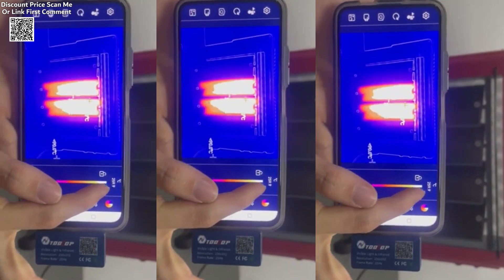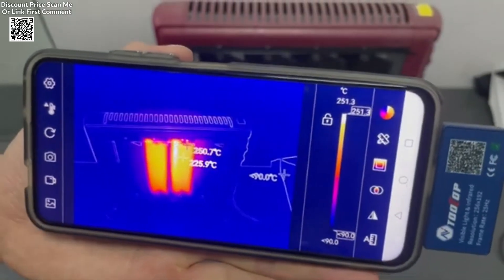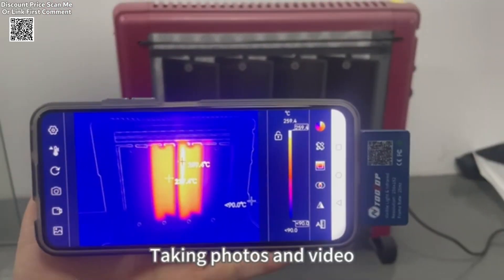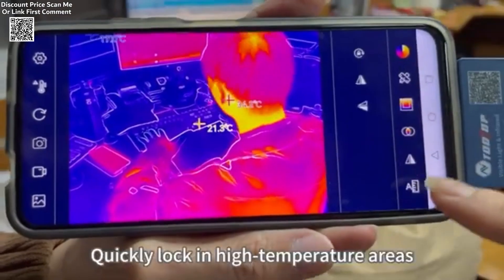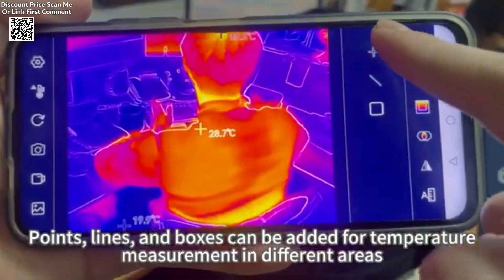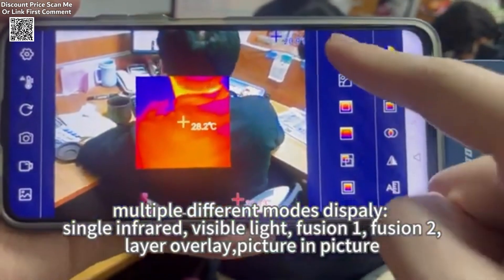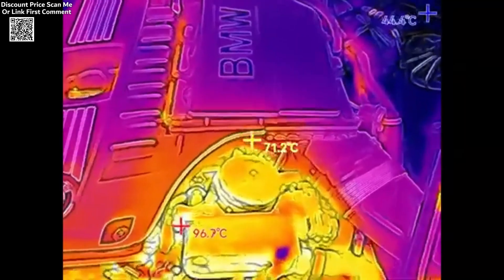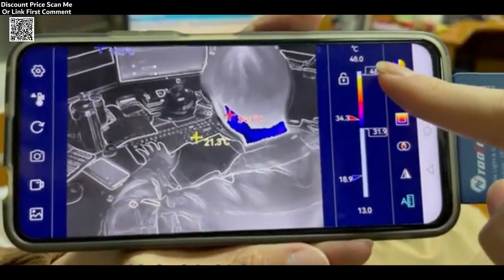Test TOOLTOP T7Pro Infrared Android Thermal Imager Camera Review Aliexpress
Specs TOOLTOP T7Pro Android 256*192 Infrared Thermal Imager 12 Languages -50~600℃ Thermal Imaging Camera For Industrial Inspection Review Aliexpress, The TOOLTOP T7 Pro Android Infrared Thermal Imager is a compact and advanced device designed for industrial inspection and professional use. Featuring a 256x192 high-resolution infrared sensor and 640x480 visible light dual lens, it ensures precise imaging and detailed analysis. With a wide temperature measurement range from -50℃ to 600℃ and an impressive accuracy of ±2℃, this device provides reliable data for various applications.
Its 25Hz refresh rate delivers smooth real-time monitoring, while multiple imaging modes and six color palettes enhance observation clarity. Lightweight at just 23g, the T7 Pro is portable and comes with a durable storage bag. With multi-language support and user-friendly functionality, it’s a versatile tool for detecting hidden issues and ensuring optimal performance.